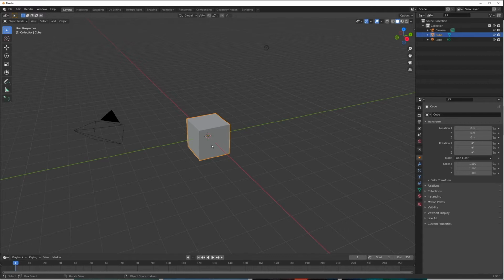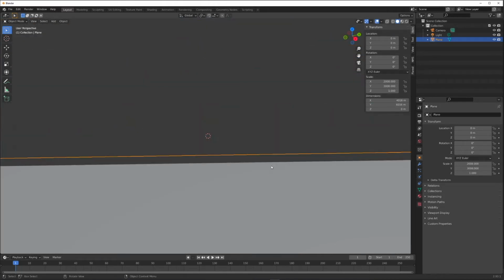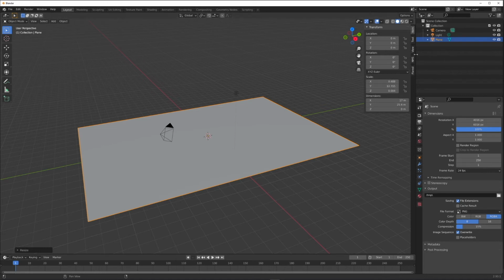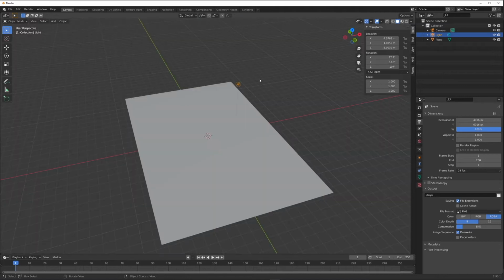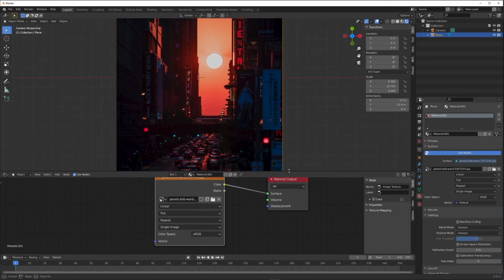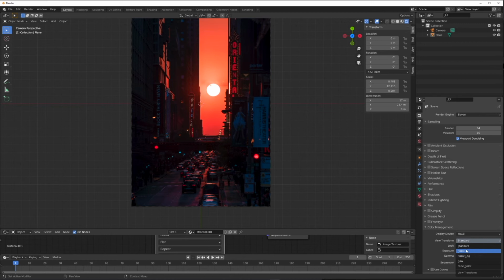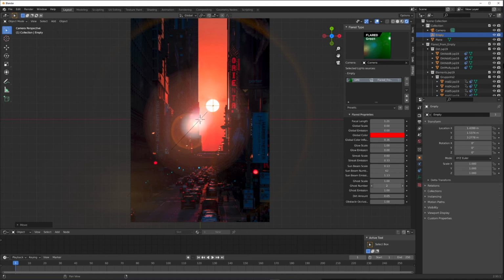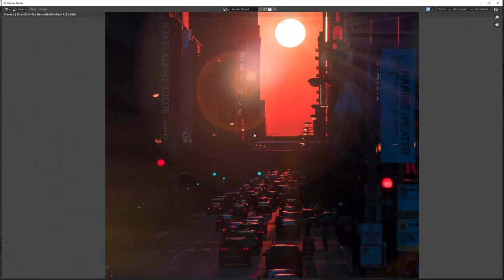Flared - How to Add a Lens Flare on a Picture in Blender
Here I show an easy way to add a flare to a picture without the need of Photoshop or other picture editing software.

Flared is an add-on for generating lens flares in Blender, in realtime.